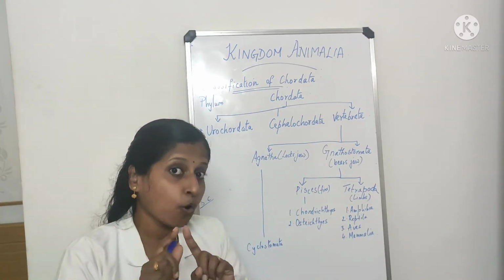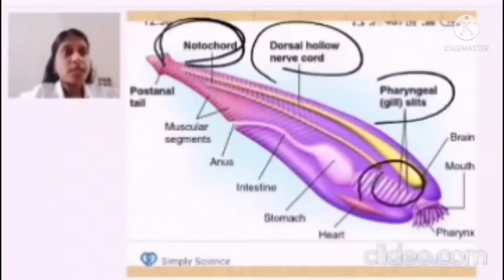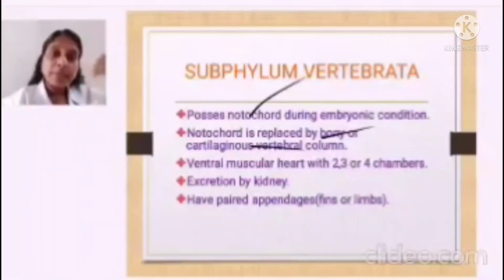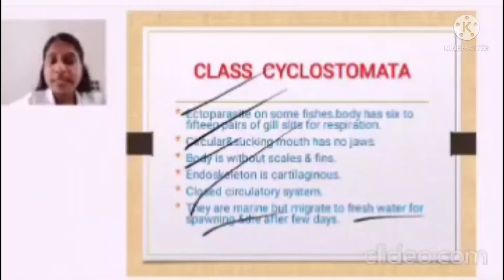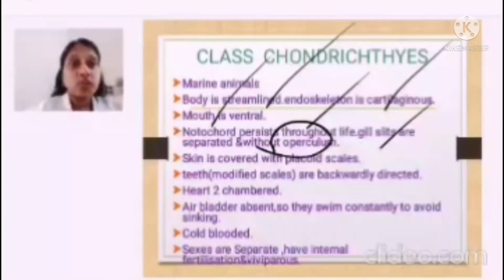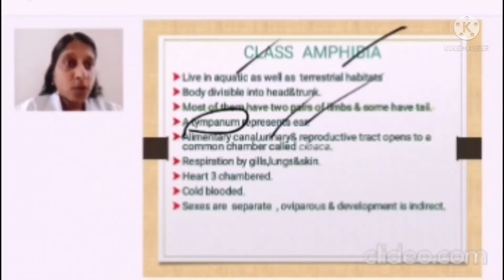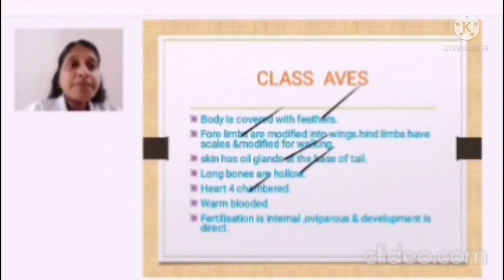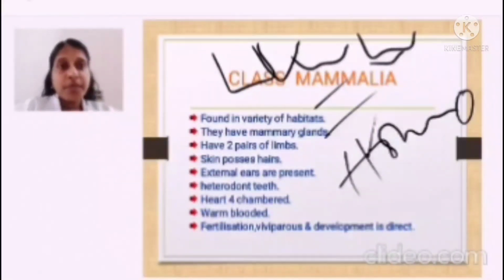Class 11, Ch 4 - Kingdom Animalia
Chordata